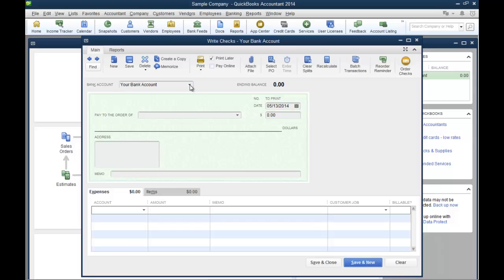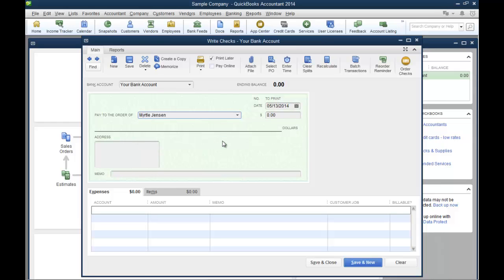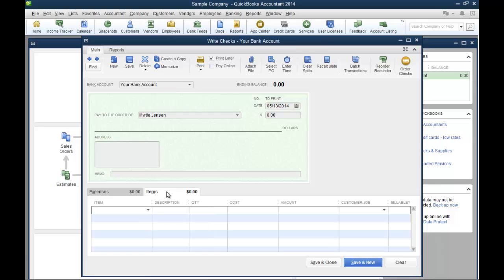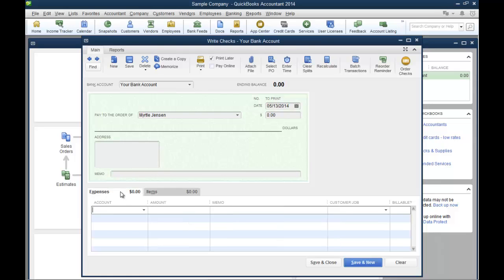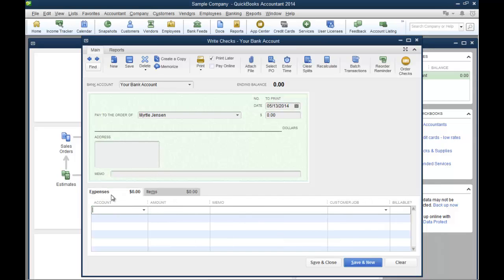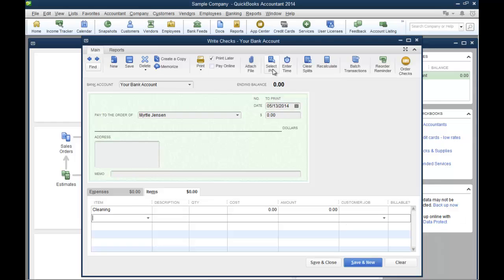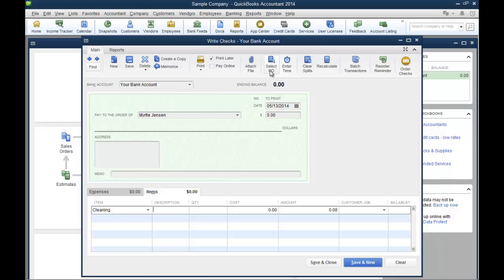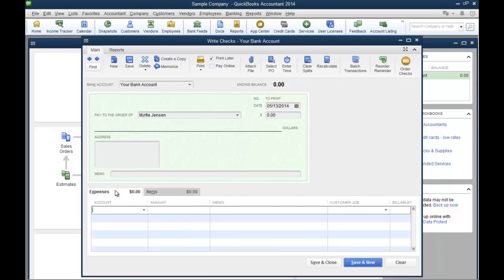Use Expenses Tab or Items Tab when Writing Checks in QuickBooks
- Use Expenses Tab or Items Tab when Writing Checks in QuickBooks by Kathy Hahn - If you've ever wondered about how to add your inventory purchases, you'll see how easily you can do it just by entering the data in the Items Tab when writing checks in QuickBooks